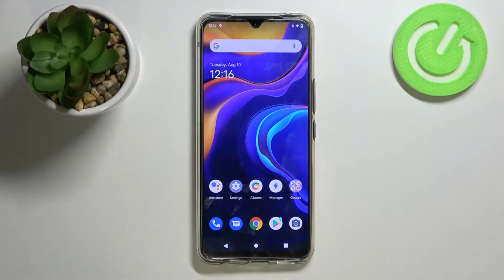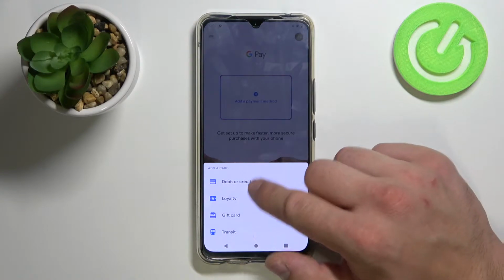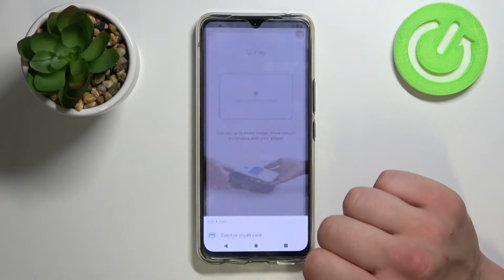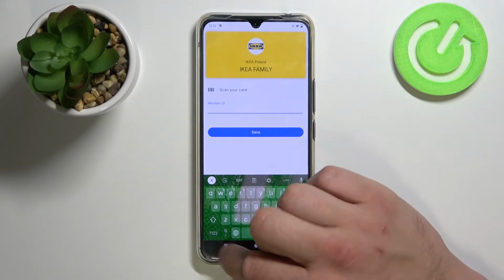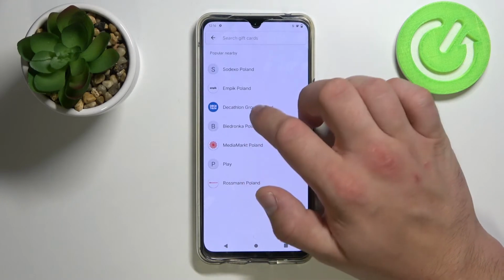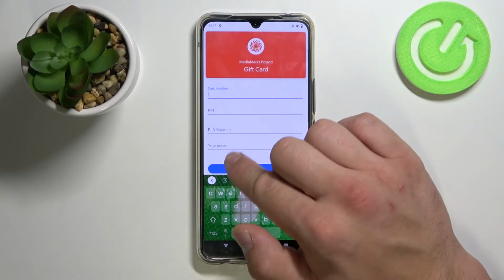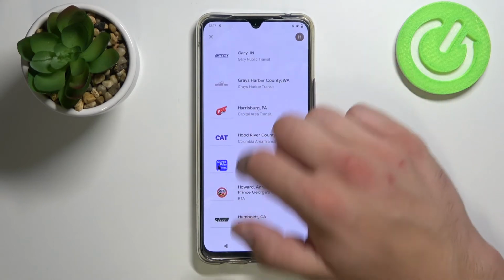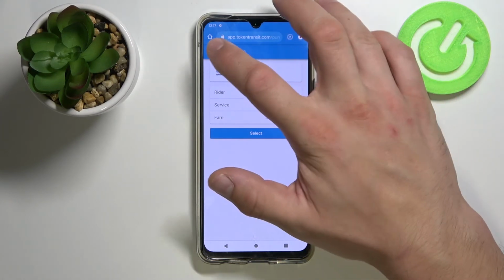How to Add Different Type of Cards to Google Pay in VIVO V20 SE?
In this video we will show you how to Add Different Type of Cards to Google Pay in VIVO V20 SE.

How to Set Up Different Type of Cards to Google Pay in VIVO V20 SE?